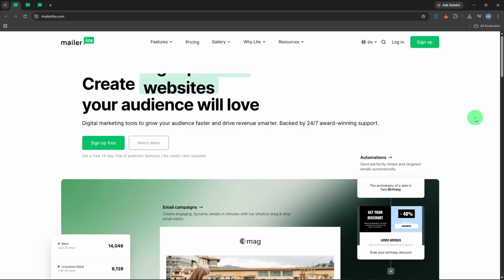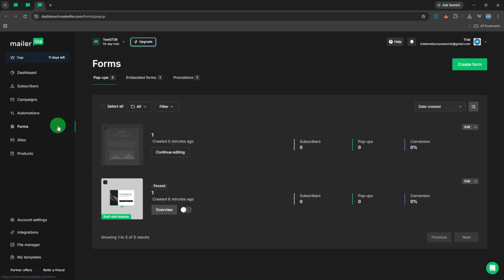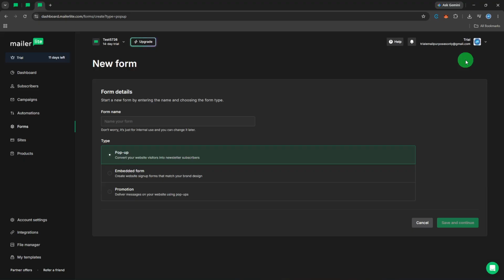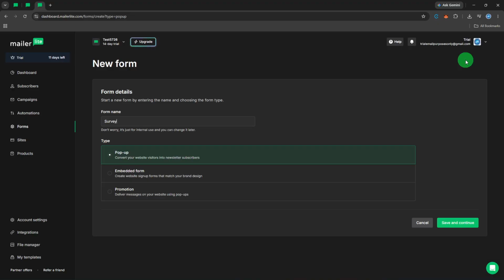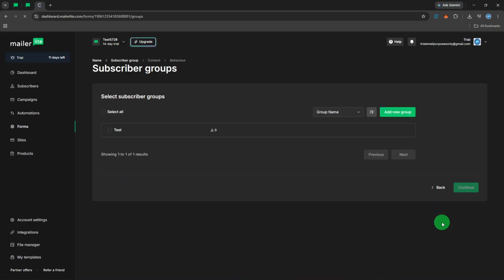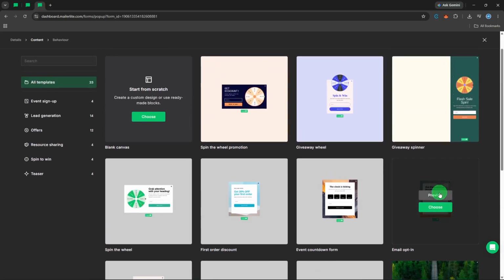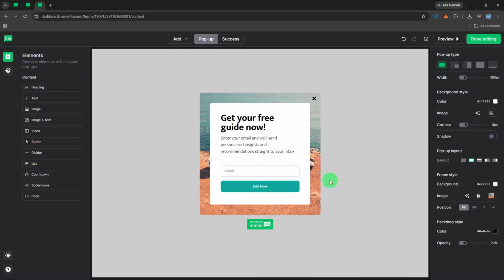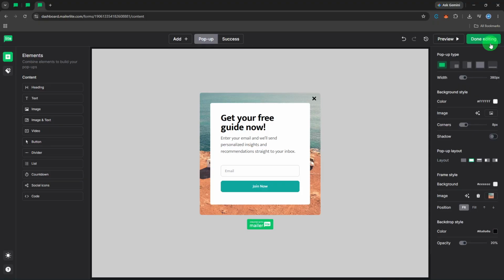Create a Form in MailerLite [Ultimate Guide]